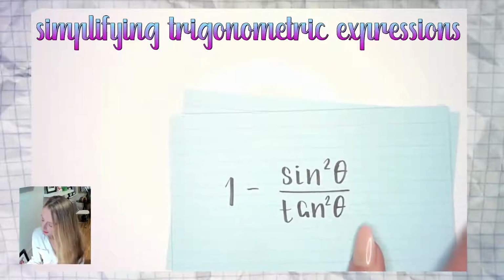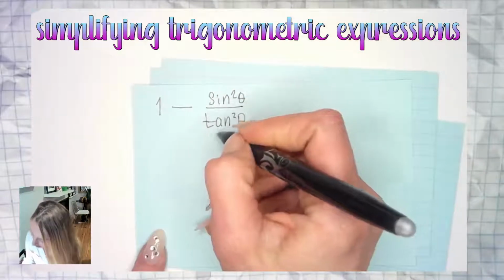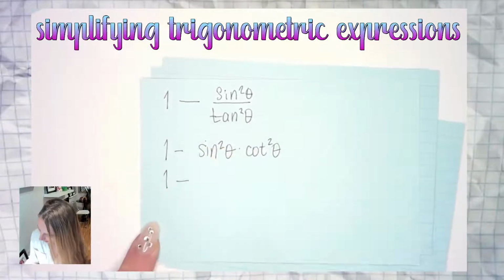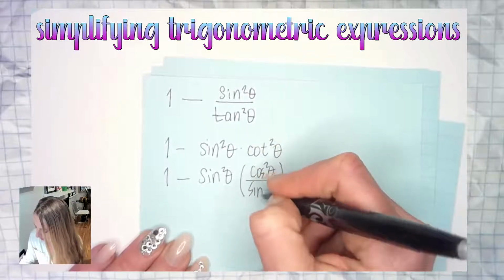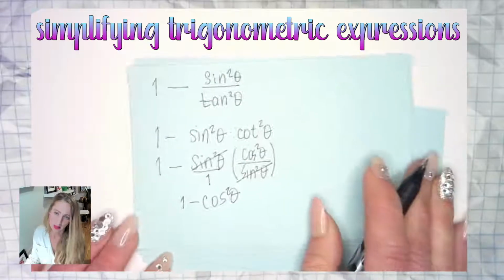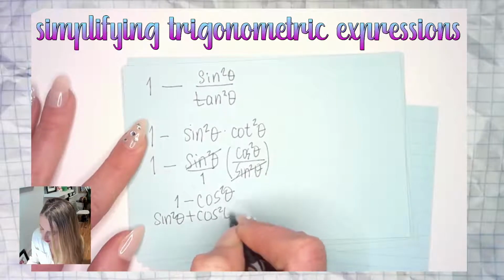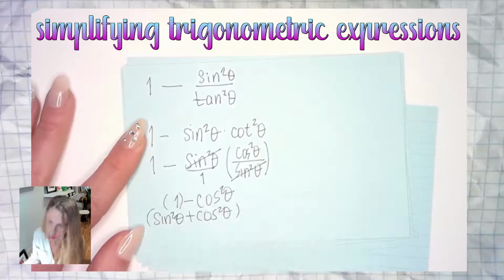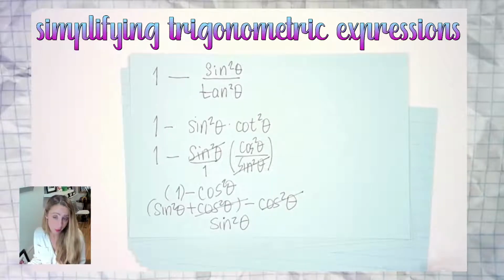Simplify 1 - (sin²𝜃/tan²𝜃)